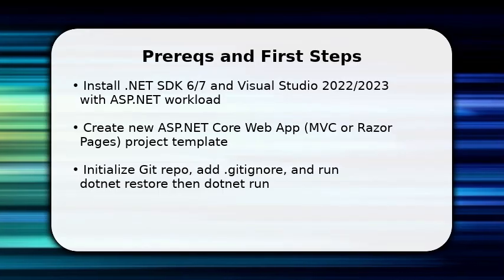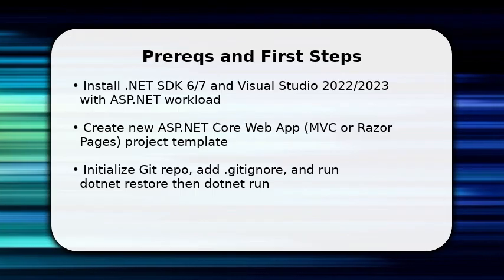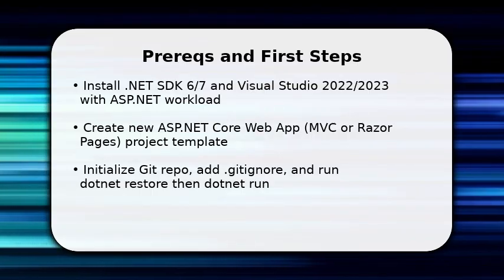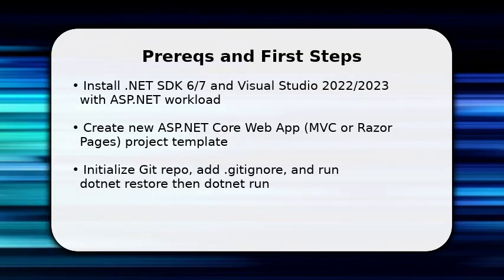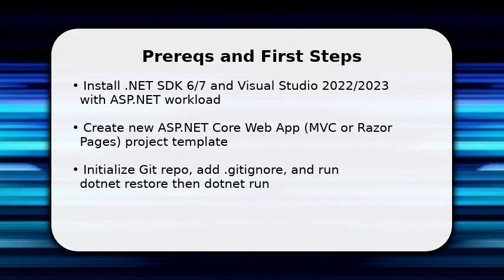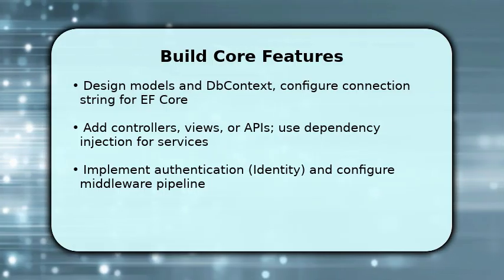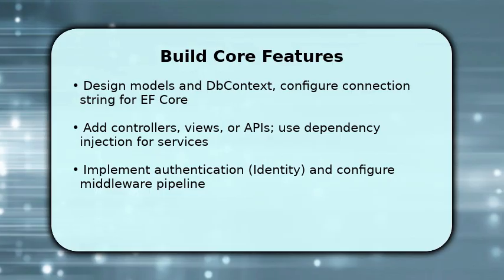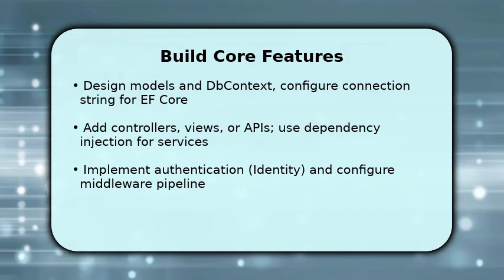How to Make Web Application in Asp.net - Full Guide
How to Make Web Application in Asp.net - Full Guide | 🔒 Surfshark VPN Deal — Stay private and secure. $1.99/mo + 3 Months Free ▸

Dive into the world of web development as we guide you through creating a full-fledged ASP.NET application from scratch in this comprehensive video tutorial.